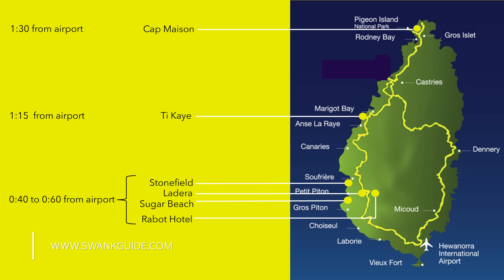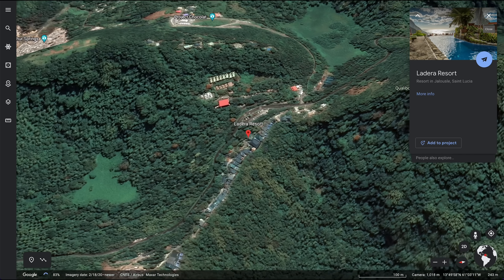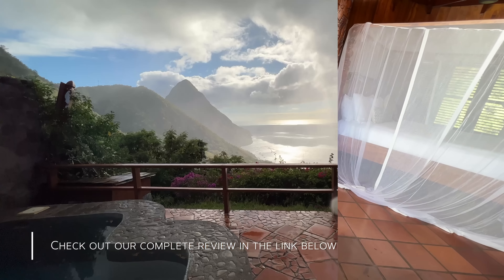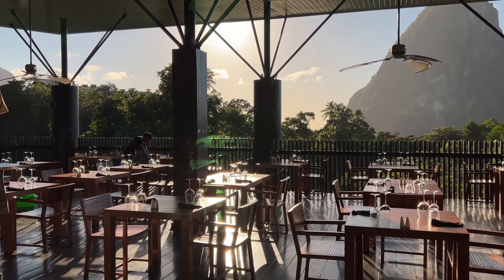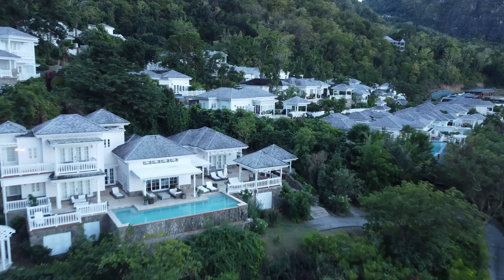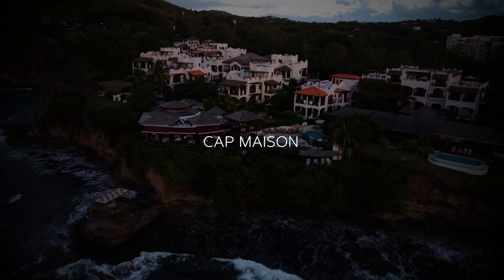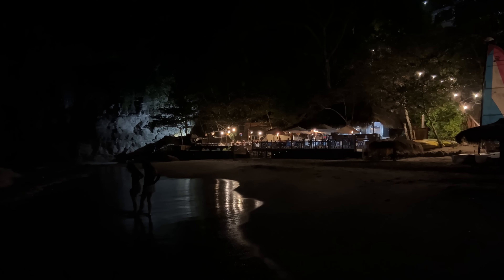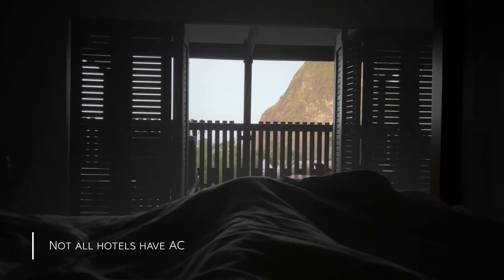St Lucia Best Boutique Resorts: My 6 Best Stays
I paid for my own stays at St Lucia's 7 best boutique resorts and hotels so that I could make honest recommendation for St Lucia's best resorts, but one was a huge disappointment.  We'll take you through the 6 best St Lucia resorts so you can see which one's best for you, including some St Lucia adults only and St Lucia honeymoon hotel, plus links to our complete hotel reviews and tours.  We hope you enjoy the St Lucia vlog about the top hotels and resorts in St' Lucia.

👉 Here are links to our other St. Lucia Videos:

What to do in St Lucia and other travel tips, which includes: a travel guide with ideas on how to make your St Lucia vacation special, along with some practical St Lucia travel tips, including the best time to come, voltage, adapters, currency, and taxi services.

Our ultimate hotel guide will take you inside the best resorts and hotels in Iceland.  We visited 15 hotels and stayed at 7 to find the 6 best; how can you make an honest recommendation if you don't try a hotel first.  We'll share our candid and uncensored opinions so that you can see if this hotel is the right place for you.

We curate unusual, independent, and sustainable boutique hotel experiences. We’re a small team of 3.5 people – for now. Our founder Don is an American who’s lived about half his life overseas and has traveled to over 60 countries – always looking for that perfect hotel, and often being disappointed. Before starting Swank, Don worked as an entrepreneur in the clean energy space, and then sustainable housing – one of the reasons sustainability is in our DNA.

If this was helpful to you, please help us out by using our booking links above.  Best price guaranteed.  Swank you!

0:00 Intro
1:19 Stonefield Resort
2:25 Ladera Resort
3:50 The Rabot Hotel A.K.A Hotel Chocholat
5:38 The Sugar Beach Hotel
6:58 Ti Kaye Resort
8:14 Cap Maison